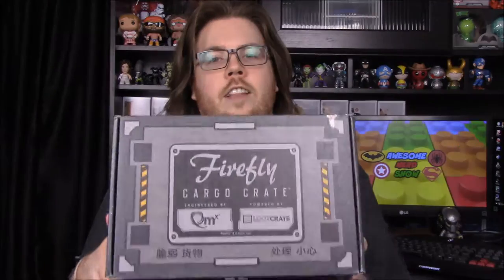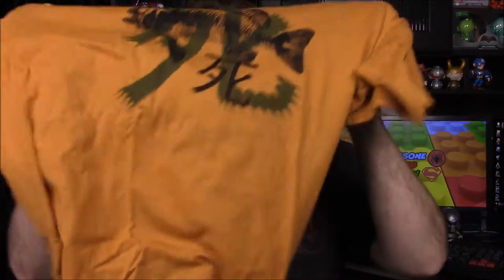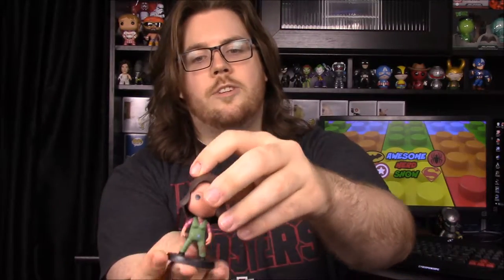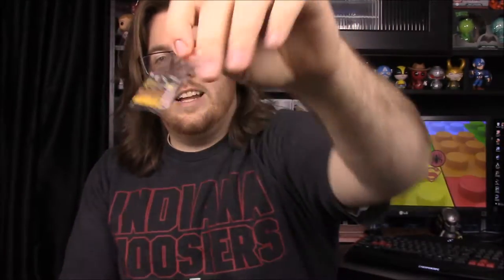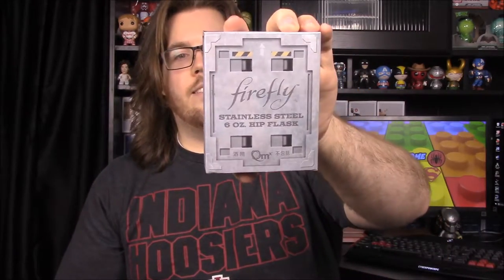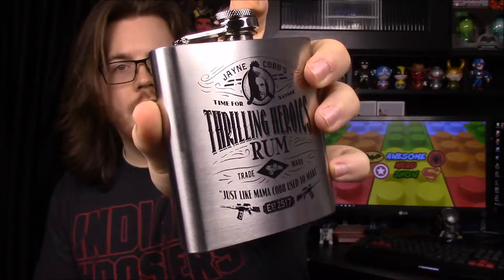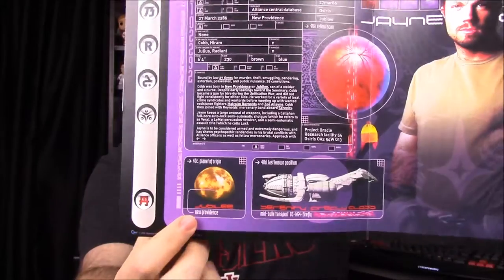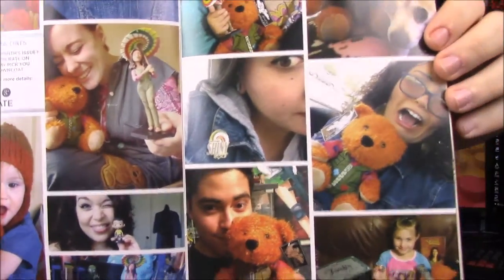Firefly Cargo Crate - Jayne Cobb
Second Firefly Cargo Crate featuring Jayne Cobb!